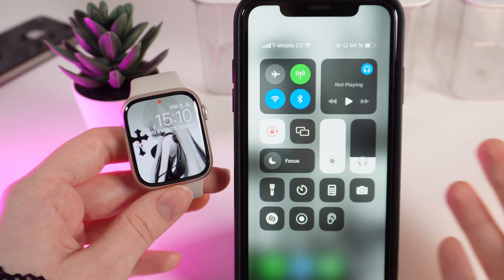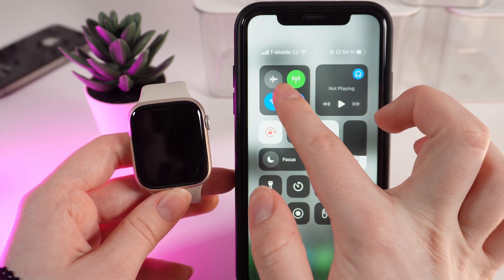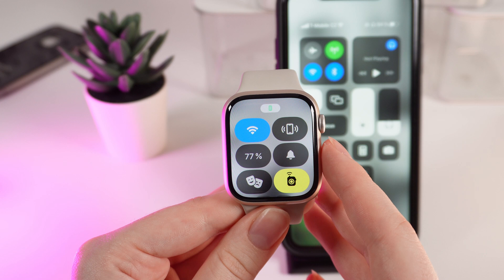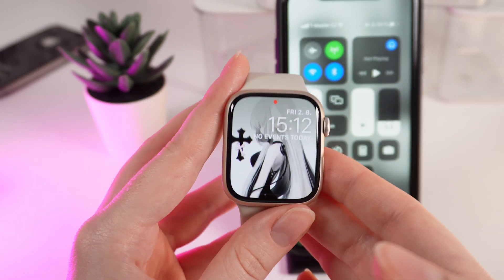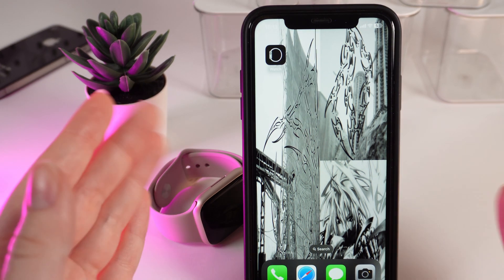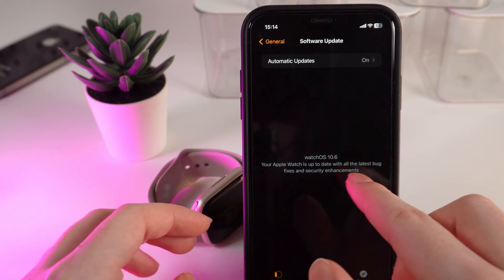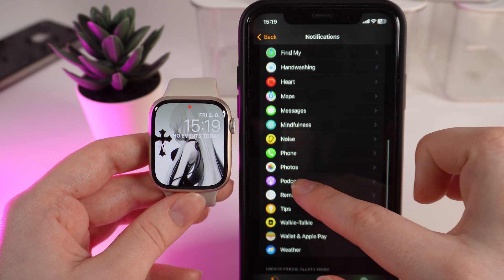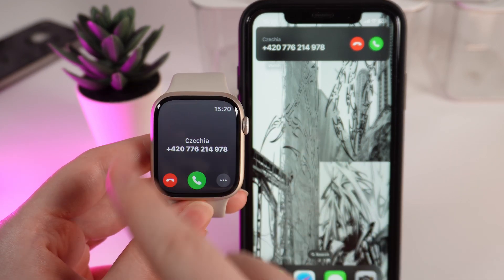How to Fix Apple Watch Series 9 Not Showing Incoming Call Notifications: Quick Troubleshooting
Frustrated with your Apple Watch Series 9 not displaying incoming call notifications? This comprehensive guide walks you through several effective troubleshooting steps to resolve the issue. From checking basic settings and connections to more advanced solutions, we'll help you identify and fix the problem quickly. Don't let missed calls disrupt your day - follow these simple steps to restore your Apple Watch's notification functionality.